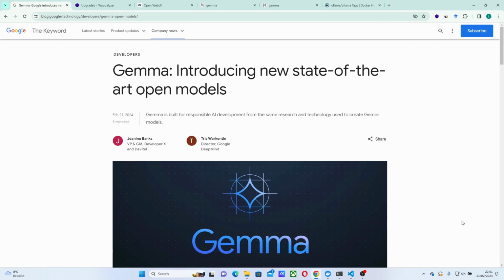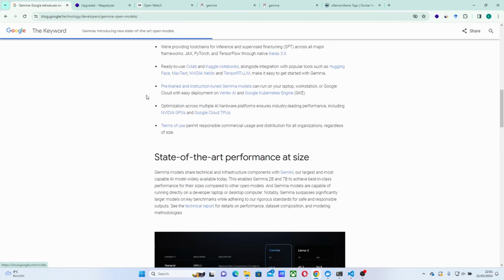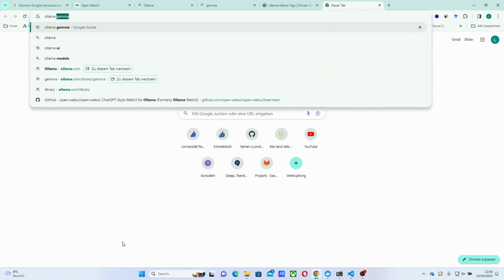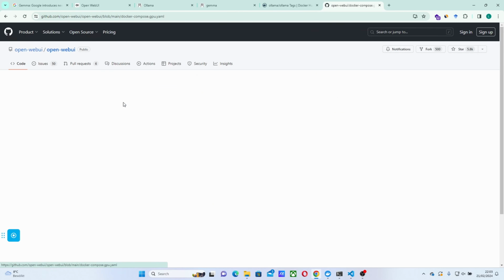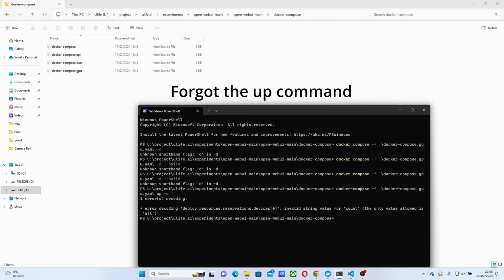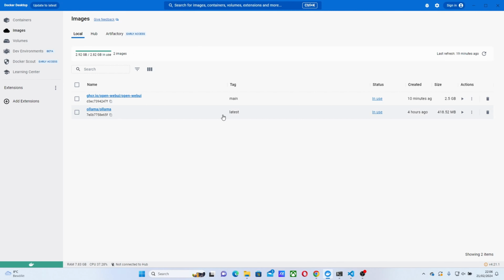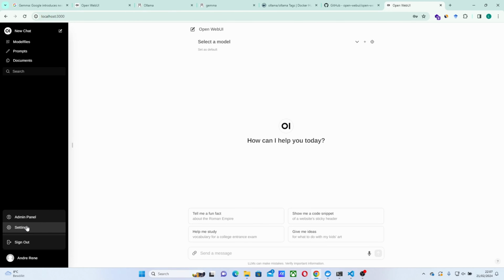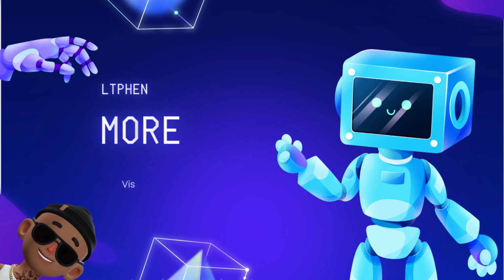Run Google Gemma 2B and 7B on your computer for free (CPU and GPU)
Hello, welcome to this video. Google just released the best open-source model on the market right now called Gemma. It uses the same architecture as Gemini but it is smaller. We have Gemma 2B and Gemma 7B.

In this video, I will show you how to launch Gemma on your local computer (GPU and CPU) and use it like your local GPT.

Tech stack: Ollama, openGui, Docker, Gemma, Huggingface.